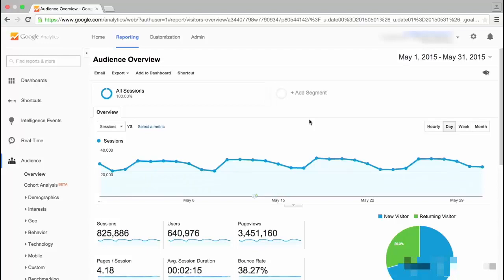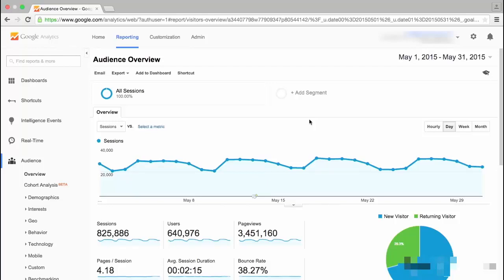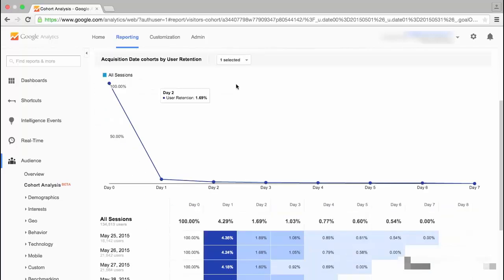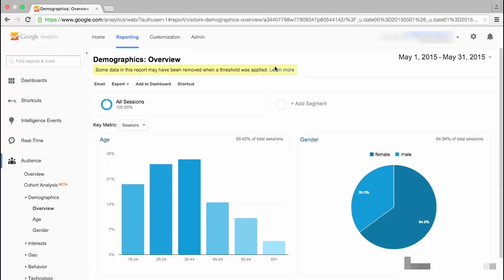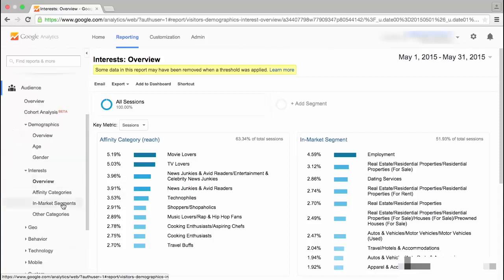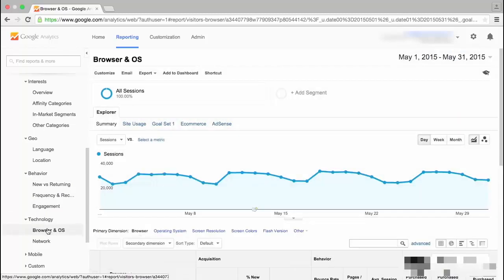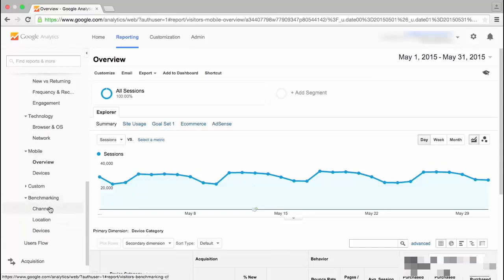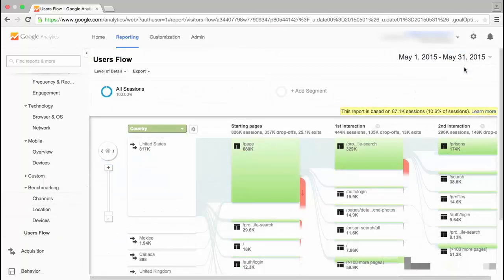google analytics tutorial 2016 Part 2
How to use google analytics in way,.